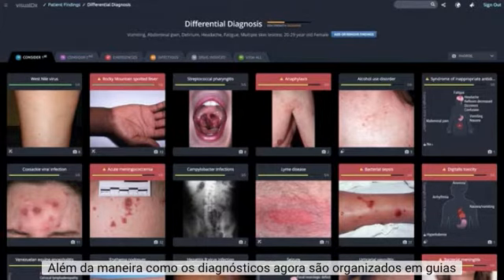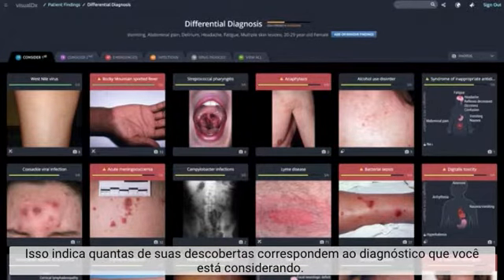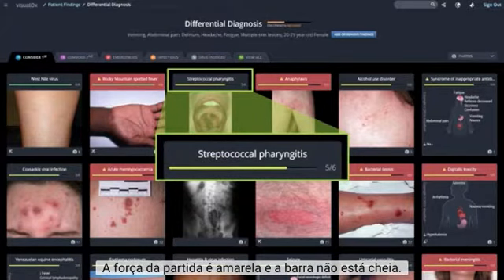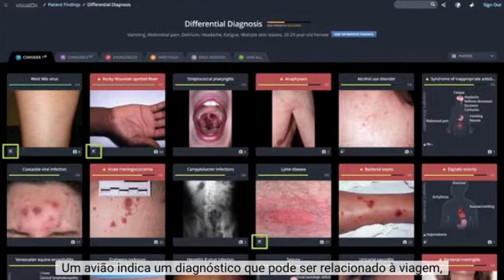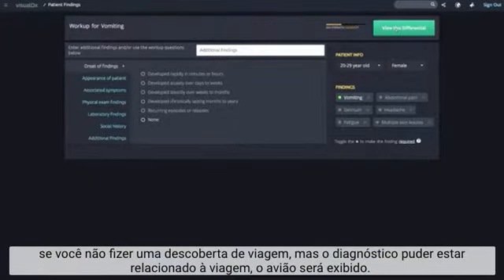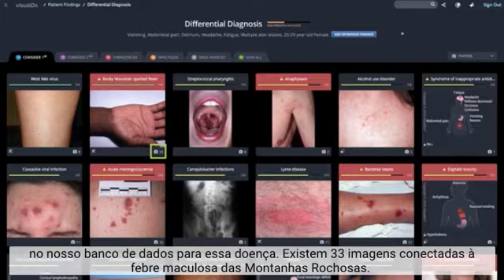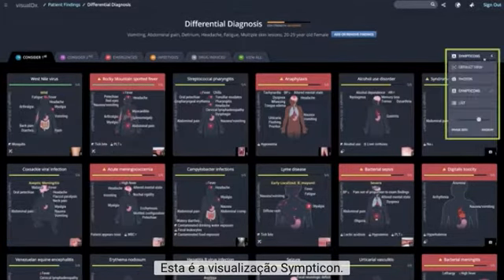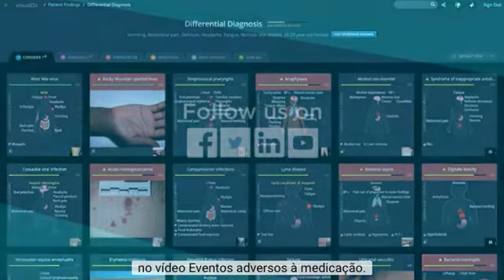VisualDx - Diagnóstico na visão diferencial